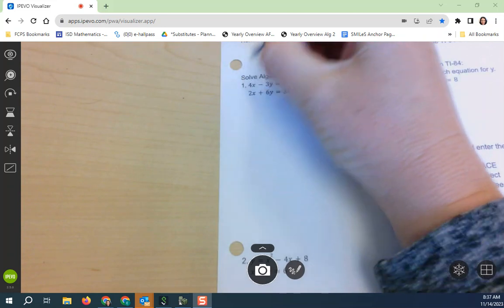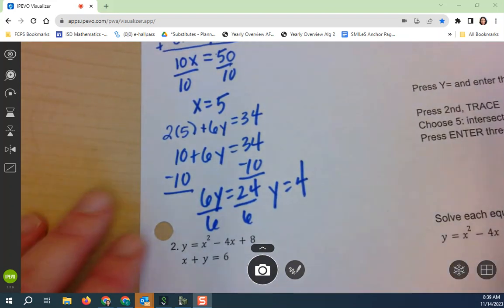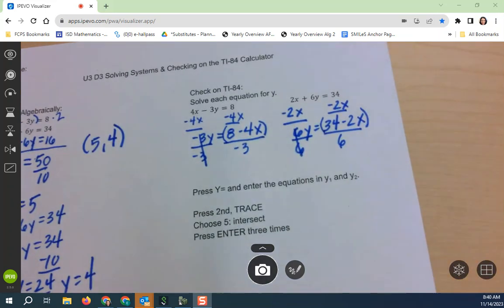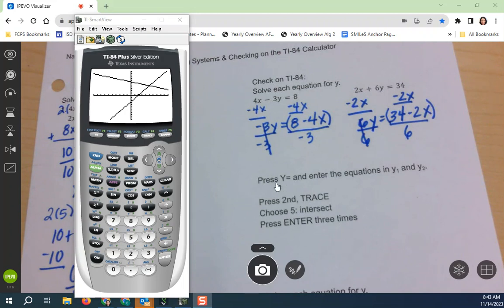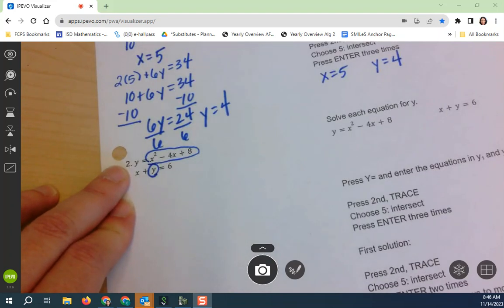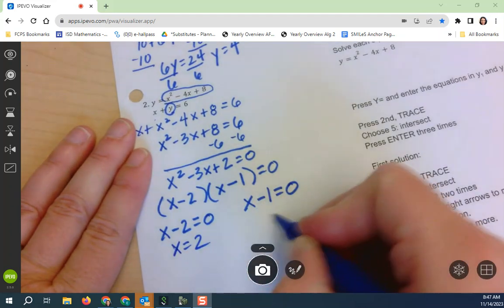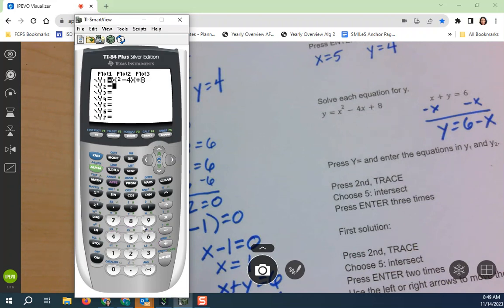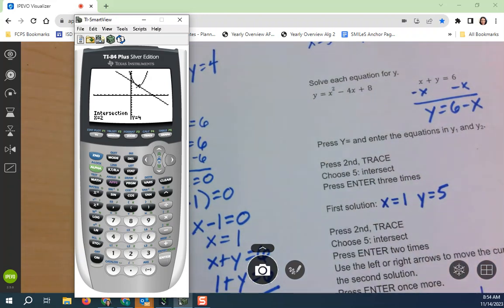2023 A2 U3 L3 Review Solving Systems